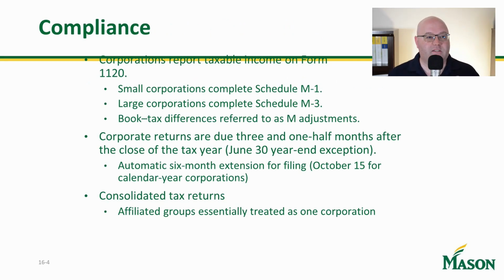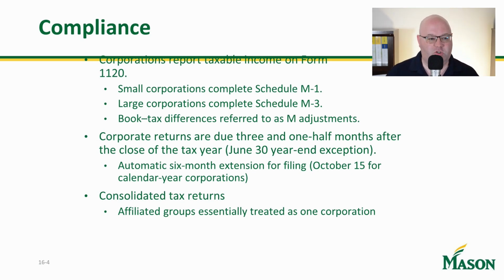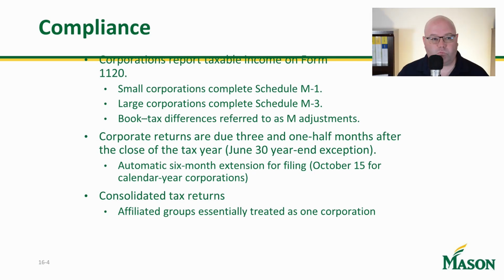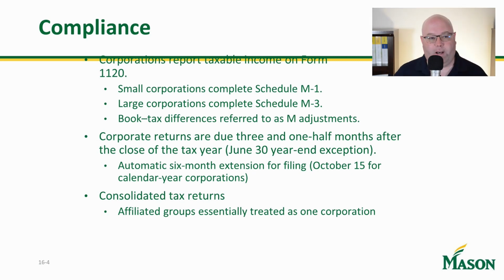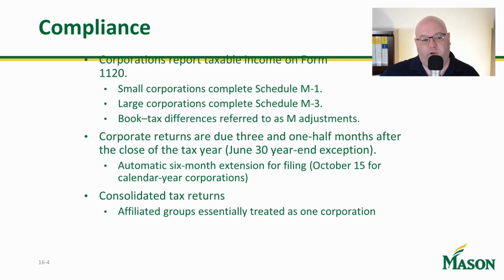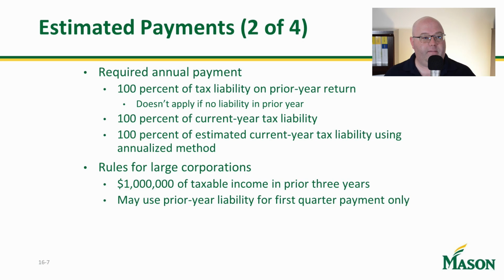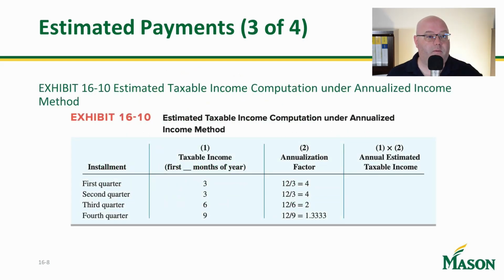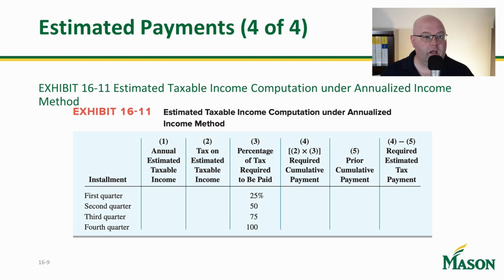Chapter 16 Video 3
This is the Third Video in the Series for Chapter 16, where we examine corporate compliance and estimated tax payments.